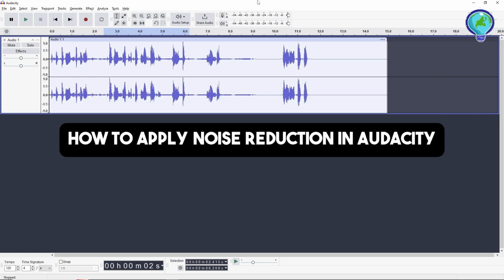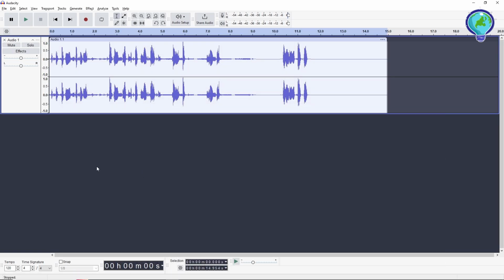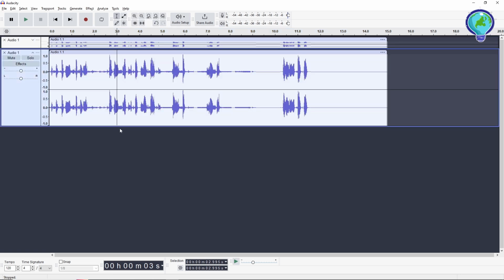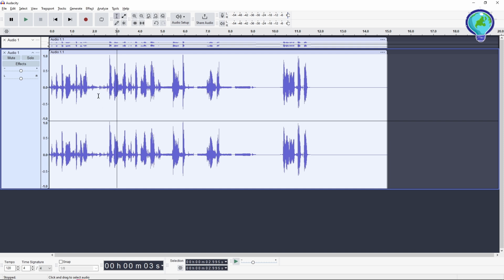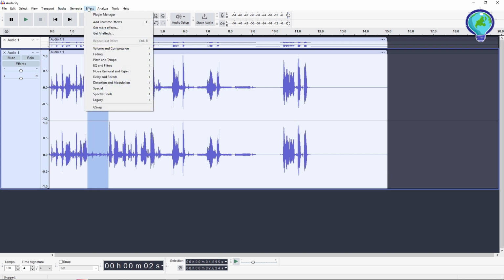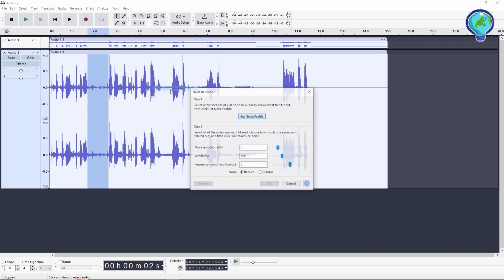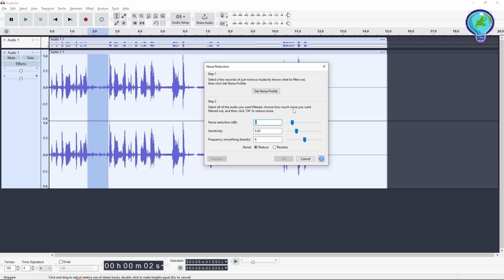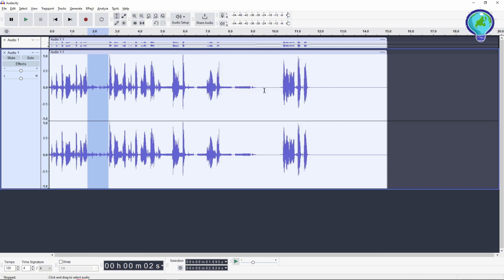How to Apply Noise Reduction in Audacity (2024)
Learn how to effectively apply noise reduction in Audacity with this 2024 guide. This step-by-step tutorial will help you remove unwanted background noise from your audio recordings, enhancing clarity and quality for a professional sound.